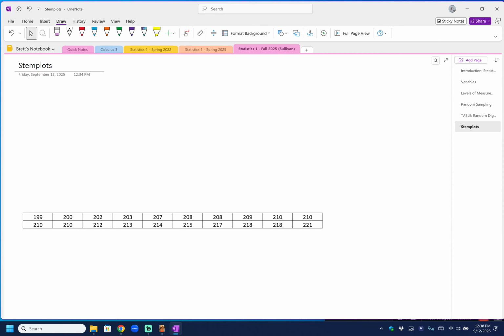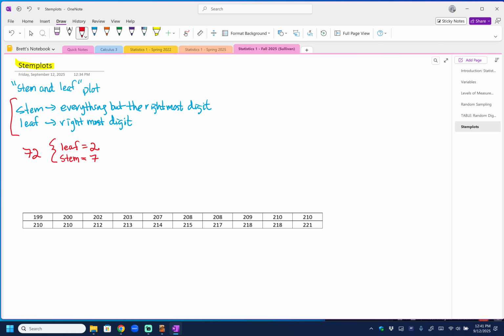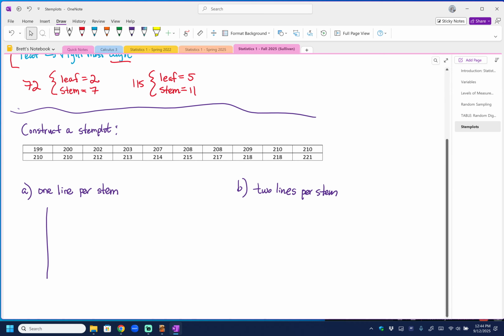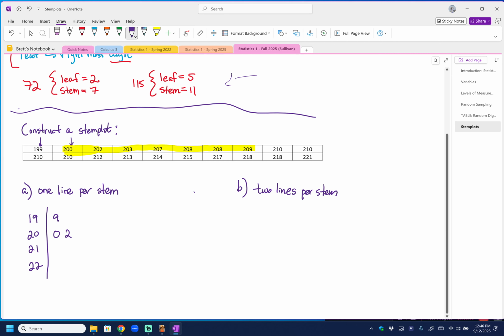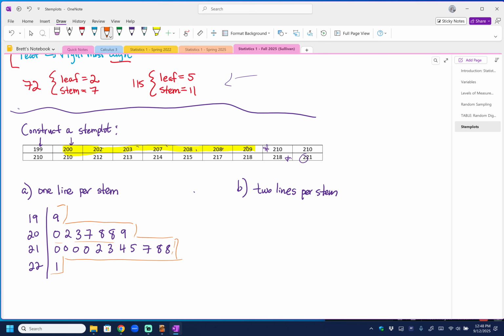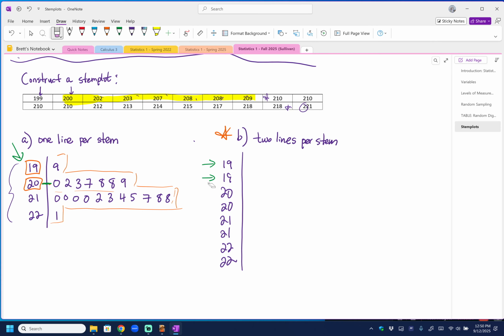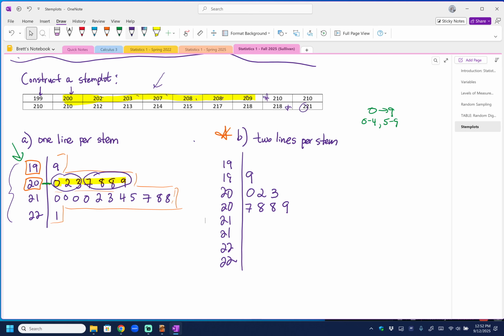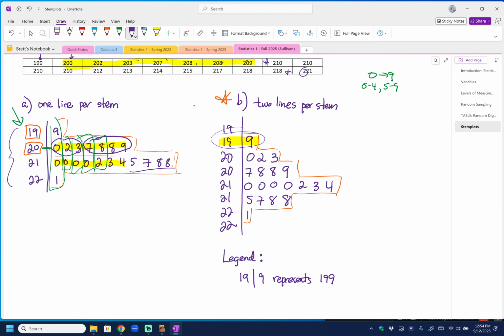Statistics 1: 2.3 Additional Quantitative Displays (Stemplots)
This video covers how to graph a stemplot (i.e., stem and leaf plot). Both one and two line(s) per stem are discussed.